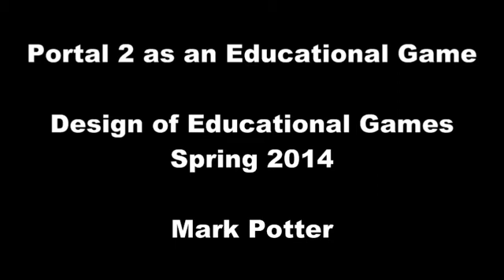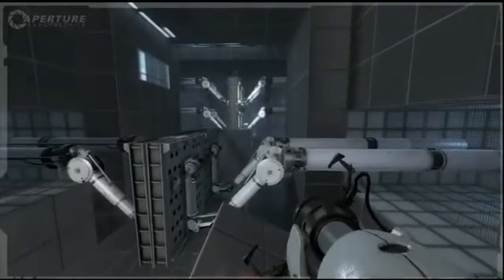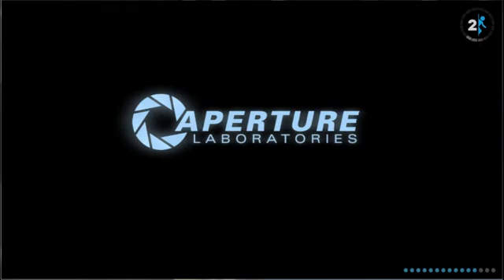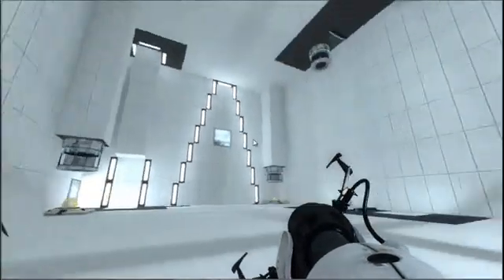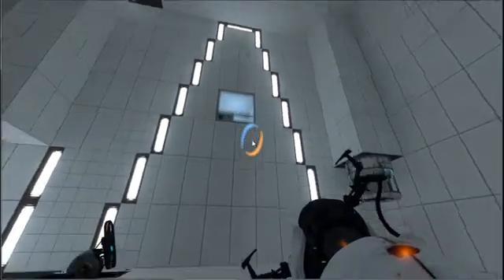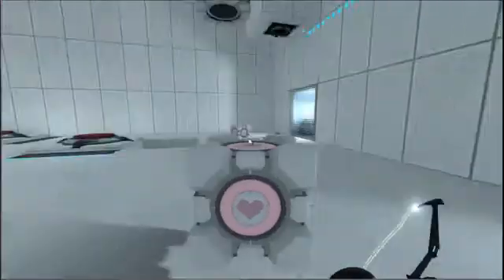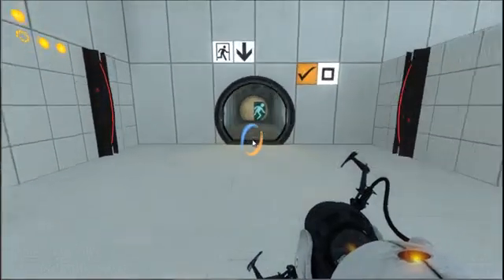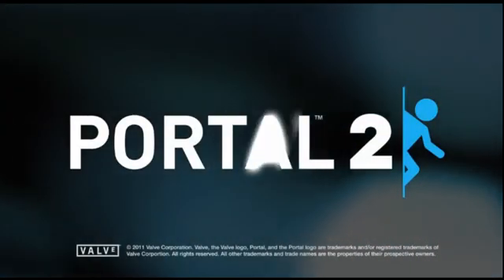Portal 2 as an Educational Game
This is a review of Portal 2 for use as an educational game.